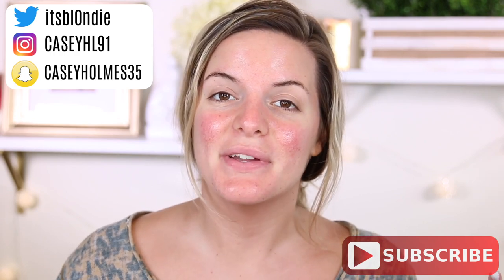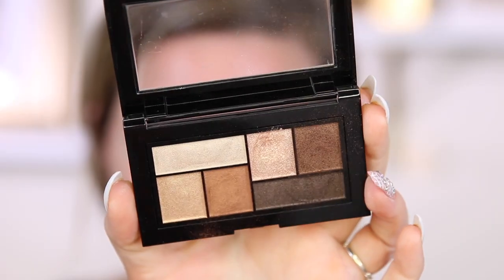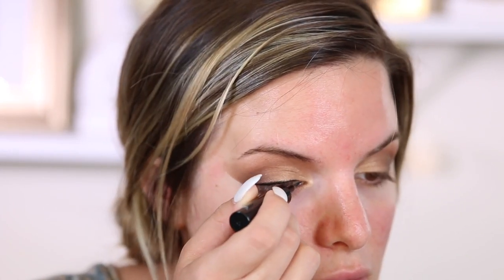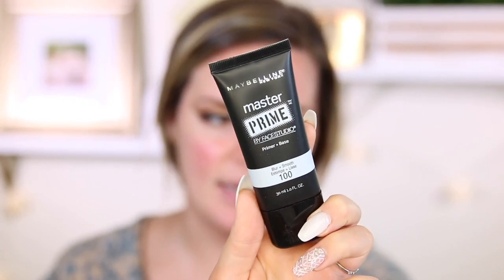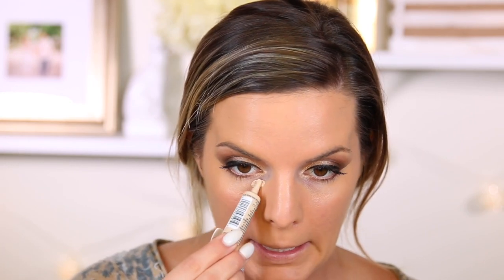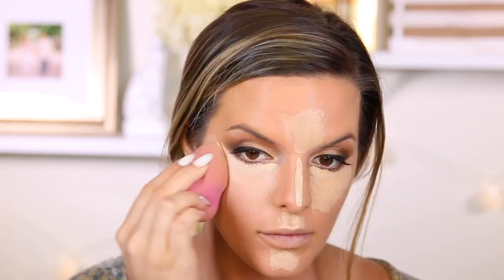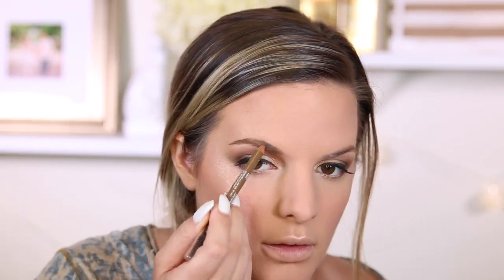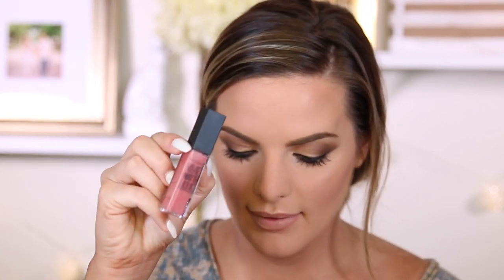FULL FACE USING ONLY MAYBELLINE MAKEUP! | Casey Holmes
PALETTE UPDATES!
They are also available everywhere online & in Sephora Ulta's and Macys!

Products mentioned:
Will fill in ASAP